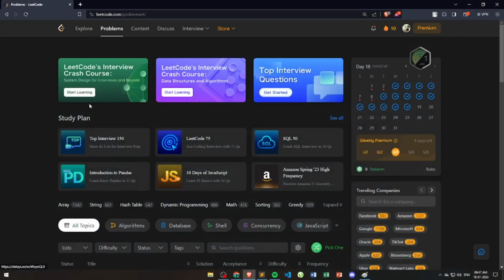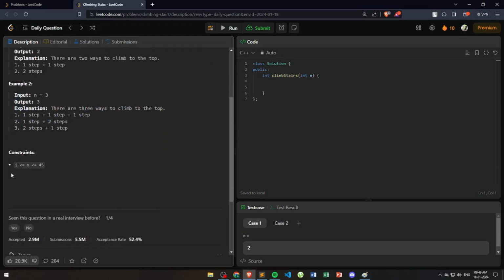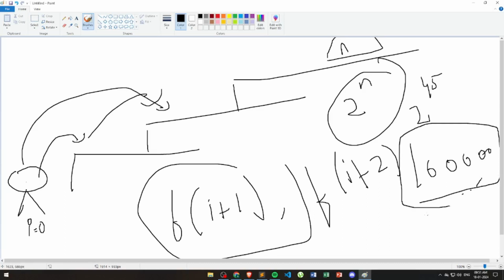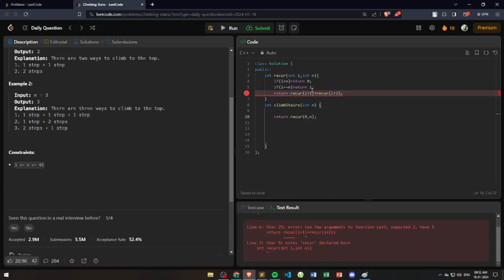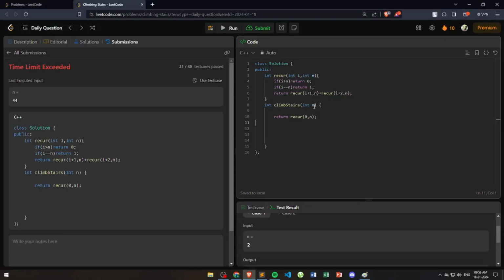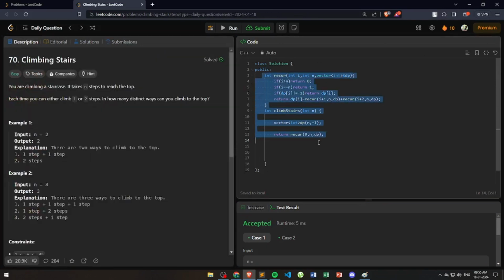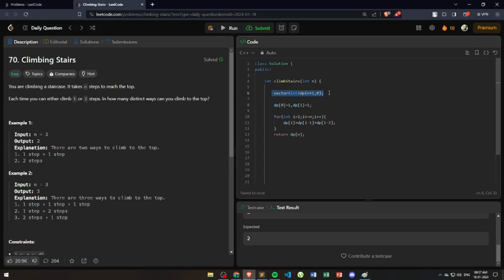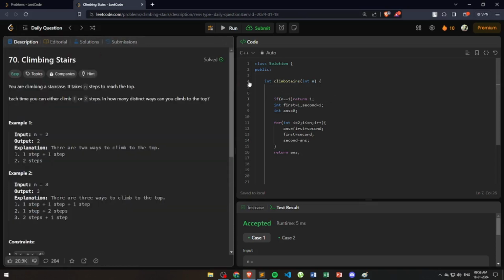LEETCODE DAILY | 70. Climbing Stairs | EXPLANATION | DP | CODE | C++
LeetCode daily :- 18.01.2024